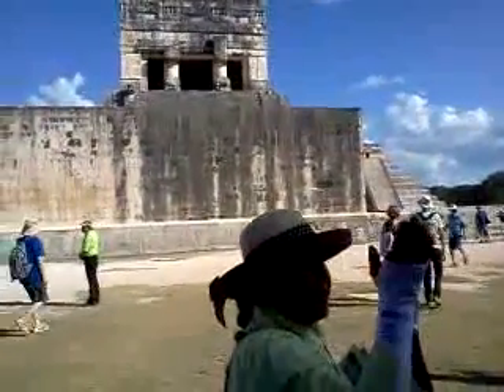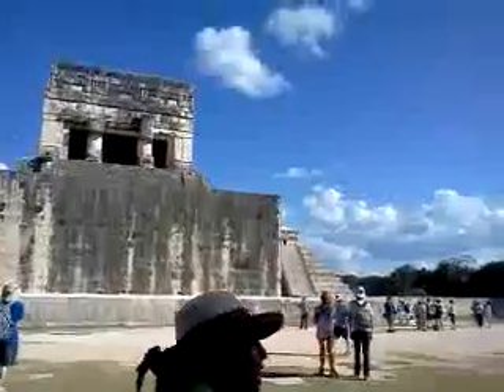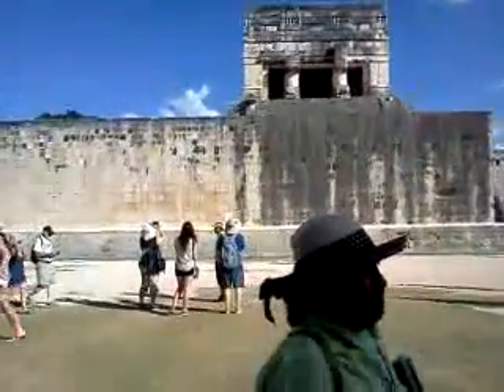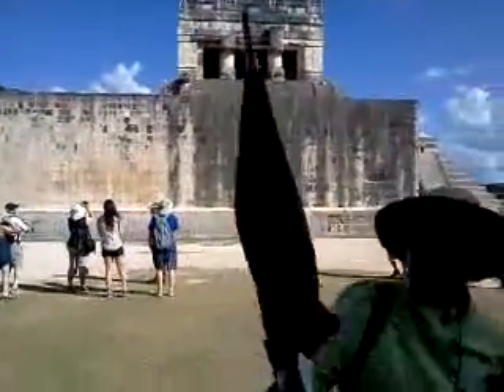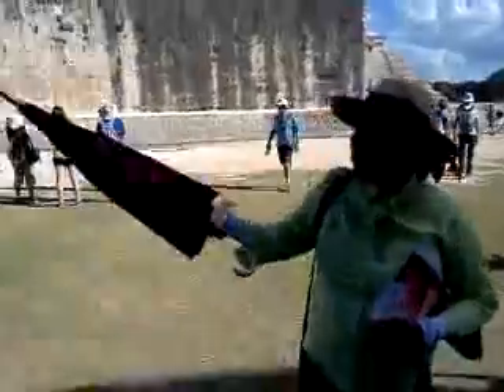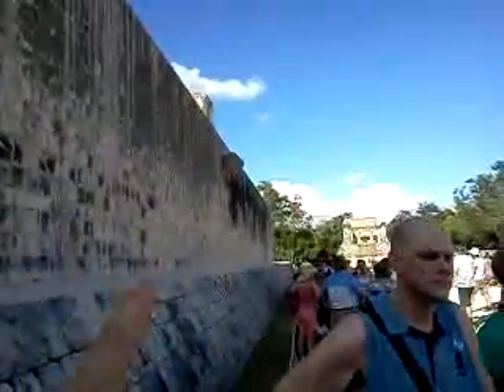Cancun, Mexico Chichen Itza THE BALL COURT 2015 Brian Mello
Fun area where the Mayans played their ball game using only their hips and feet.  Actually, I think they only used their hips. The tour guide will have us clap in order to demonstrate the acoustics in the area.  When you clap your hands, the echo can be heard beautifully.
by the way, the tour departed from our hotel in Cancun and we drove about 2 hours to the pyramids.  We also visted an old colonial city (Vallavolid), ate at a restaurant nearby, and we visited a huge Cenote (sink hole) in which we were given the opportunity to swim for 20 minutes.
The tickets for the tour was 100.00 dollars each, yet it was worth every penny, because the tour guide was knowledgeable, everything was clean, and very organized.  We bought the tickets at the mall next to our hotel.